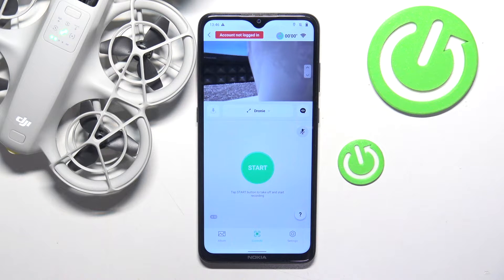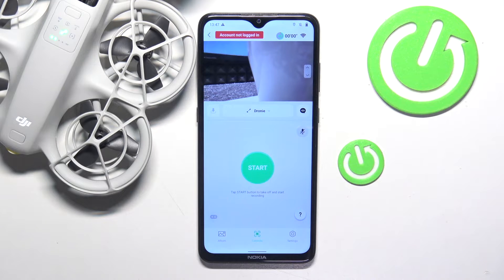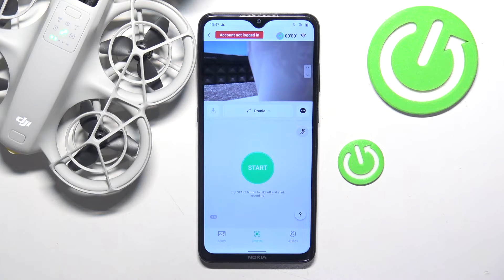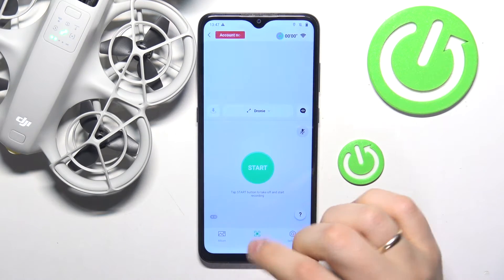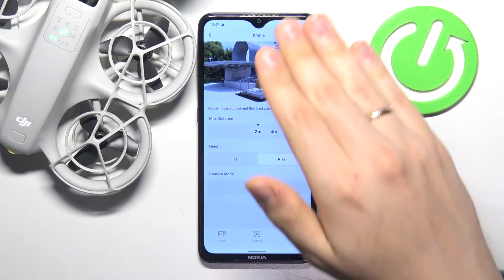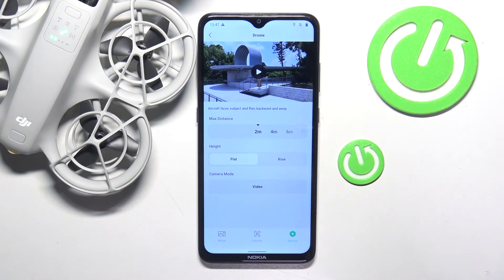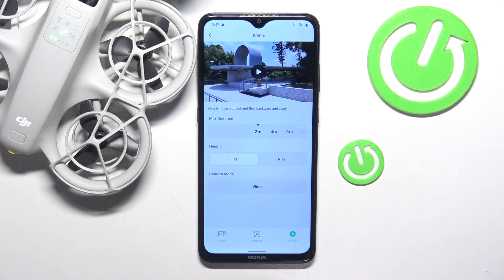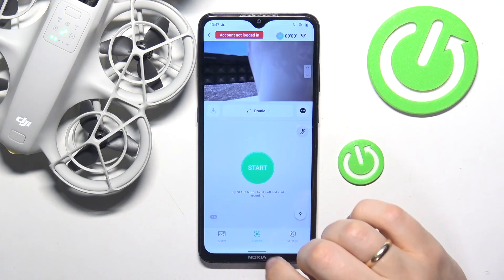How to Change Dronie Mode Altitude on DJI Neo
In this tutorial, you’ll learn how to adjust the altitude for Dronie mode on your DJI Neo drone. Dronie mode automatically captures stunning aerial selfies by flying the drone away while keeping you in focus. We’ll guide you through the steps to set a custom altitude for a more personalized and dynamic Dronie shot.

How can I change the altitude for Dronie mode on my DJI Neo drone?
What is the maximum altitude I can set in Dronie mode?
Does increasing the altitude affect the flight time or battery usage?
Can I save a preferred altitude for future Dronie shots?
How does the Dronie mode altitude impact the overall video quality or framing?